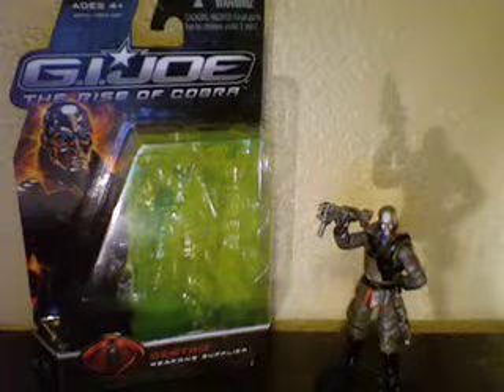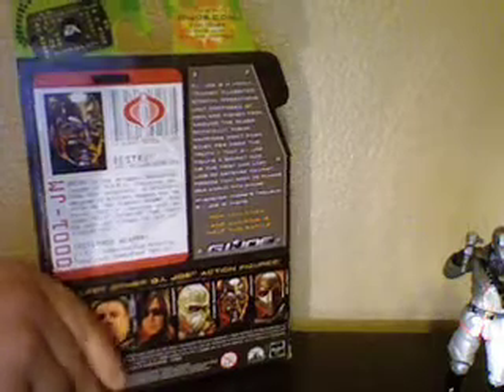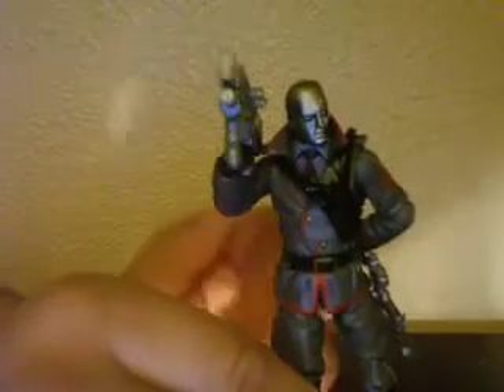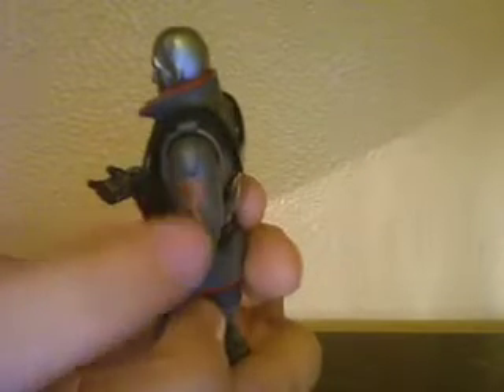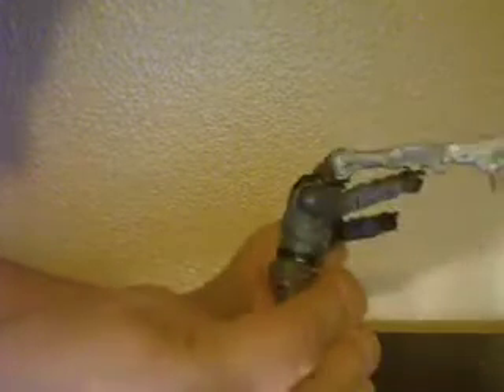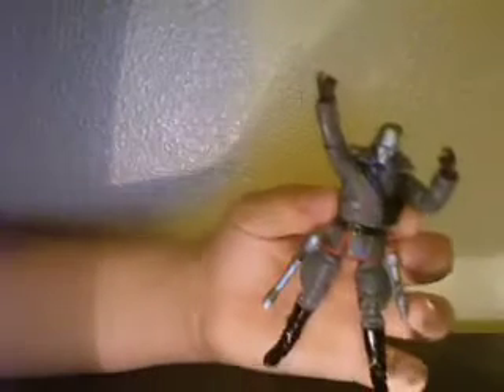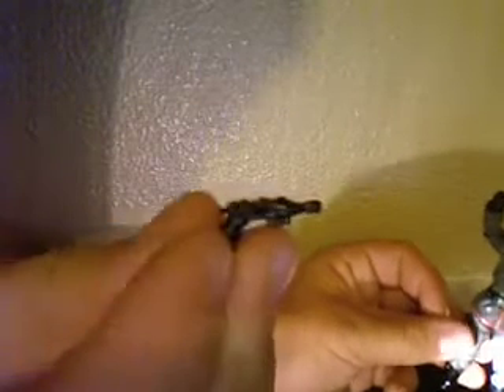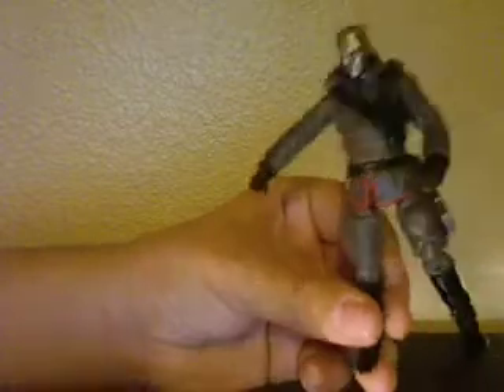GI Joe The Rise of Cobra Destro Review